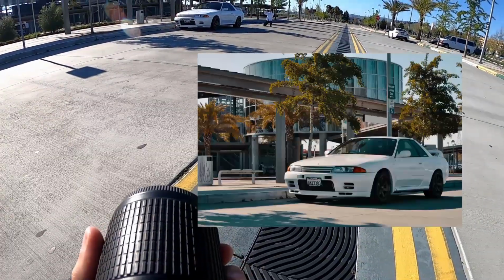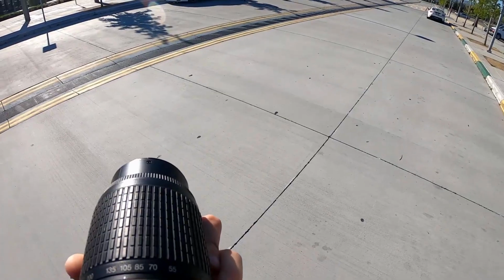First Person Car Photography! + EASY way to film cars (no gimbal)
Whats good everyone today we are whipping out the r32 Skyline Gtr for some quarantine photography!

am I copying North Borders...yeah but its a skyline so issa oki

Tell me what you all think of the pov cam too and if you like photo stuff like this!

Support Us!!